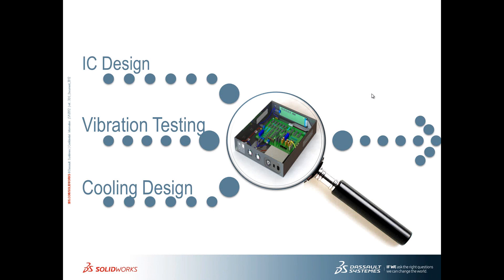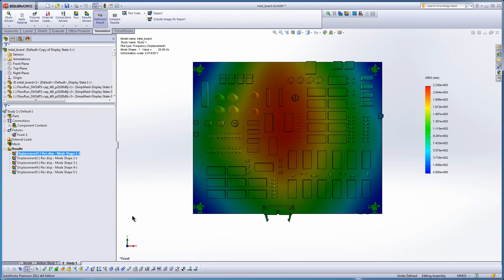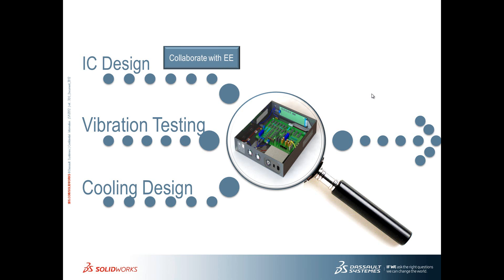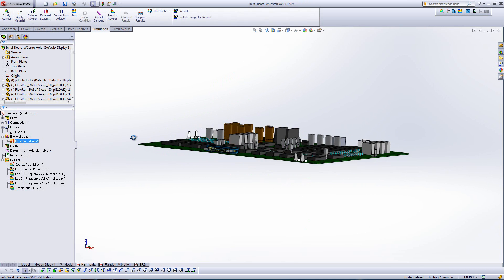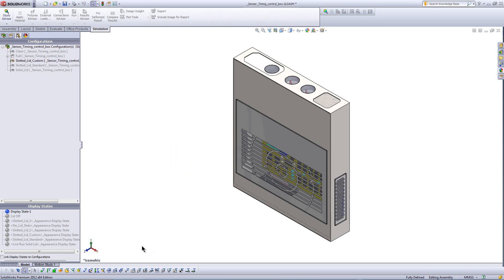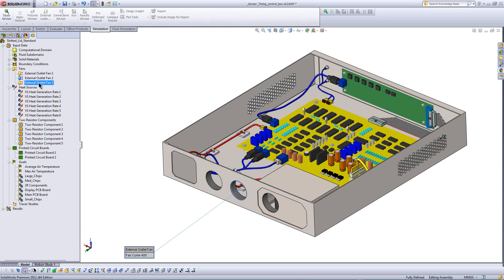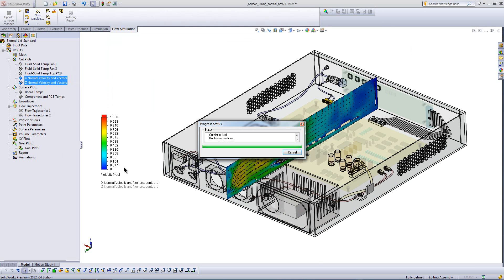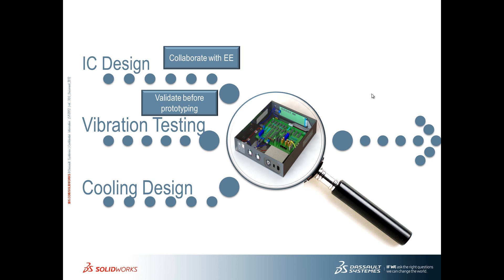SolidWorks Workflow for Electronics Design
See how SolidWorks can help streamline your electronic design process, using tools in various phases of the design to optimize your board and enclosure designs.  We'll investigate how electrical and mechanical engineers can bi-directionally transfer board and component layout data, allowing for the ME to run design validations early in the product development state and provide feedback back to the electrical engineer about component placement and overall structural integrity.

Once a preliminary board design has been converged on we'll look at typical linear dynamic concerns that the ME might face.  Finally we'll investigate the cooling requirements of the board when it's placed inside it's enclosure and evaluate  various geometric configurations to figure out which design will meet our component thermal requirements.